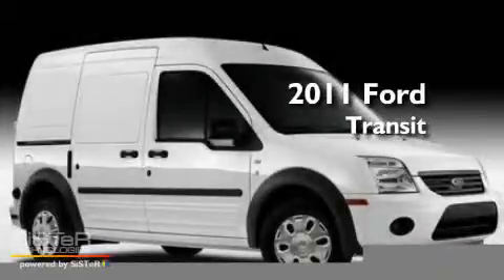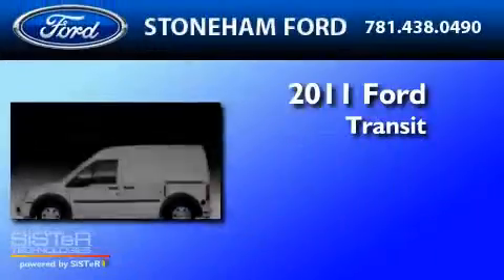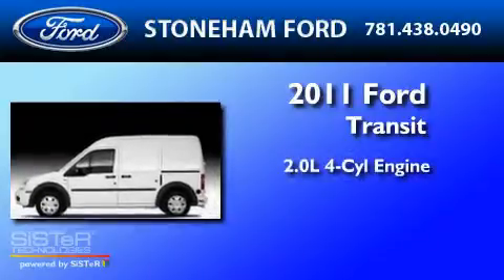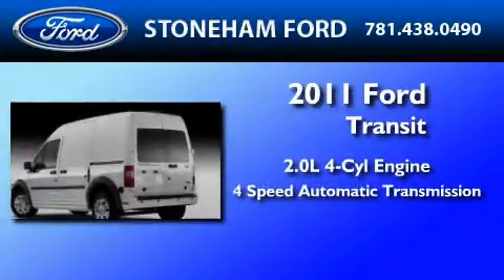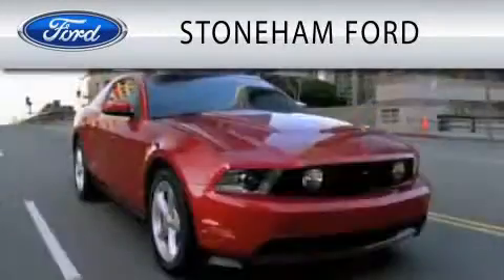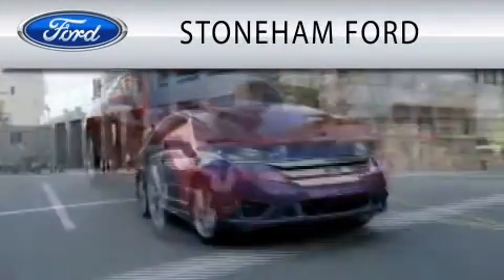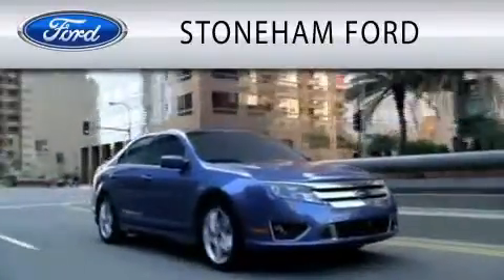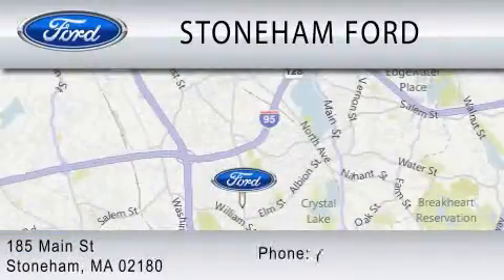2011 FORD TRANSIT CONNECT MA